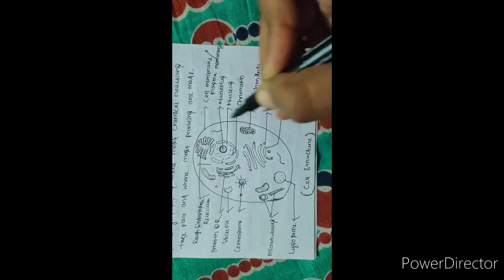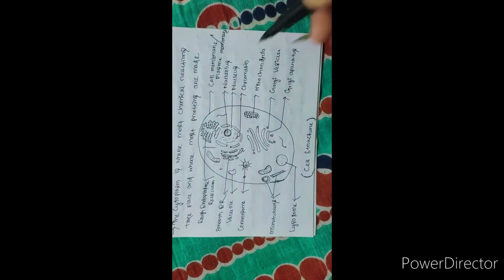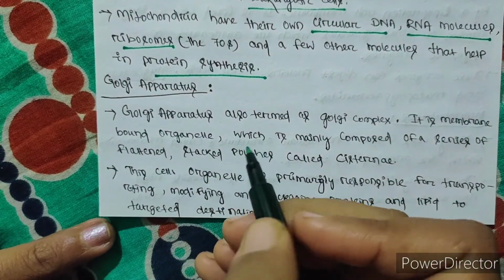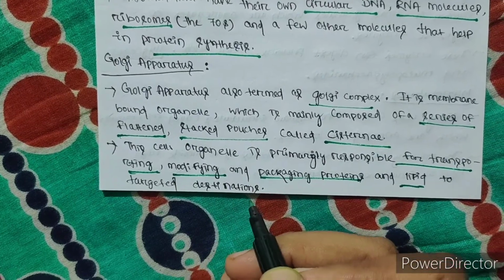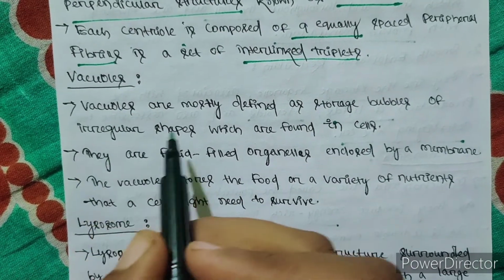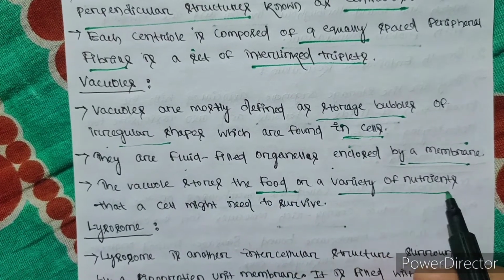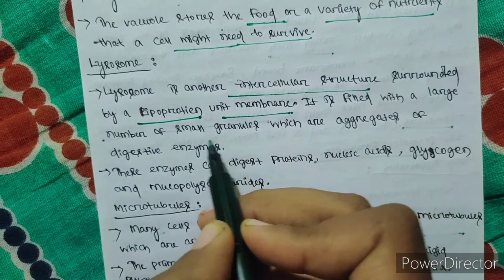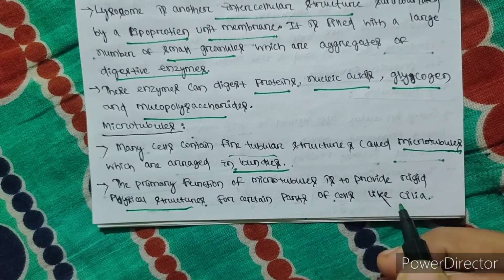The Cell . Cell structure . Cell Organelles .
It's all about cell , cell structure and cell Organelles